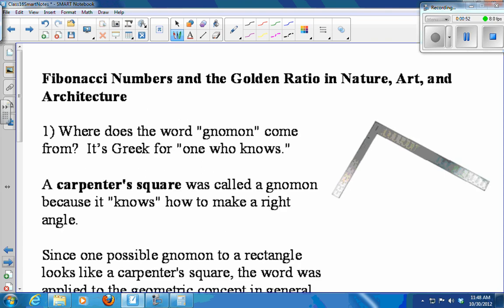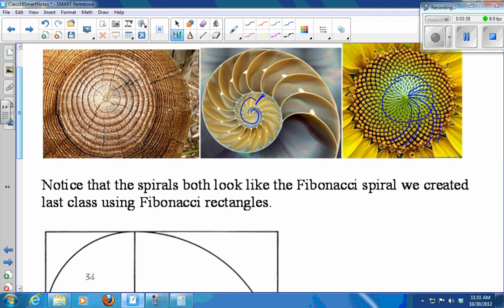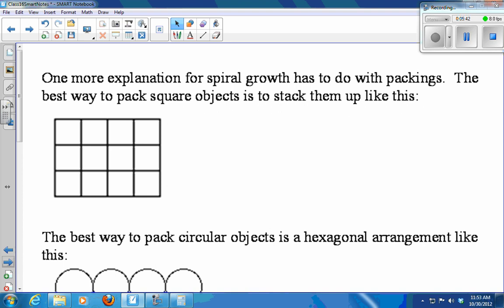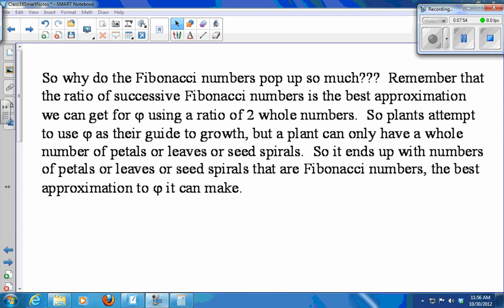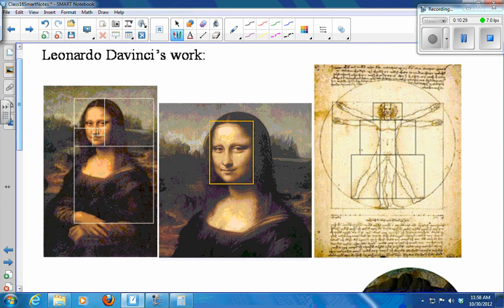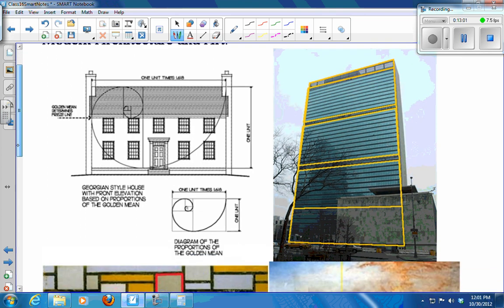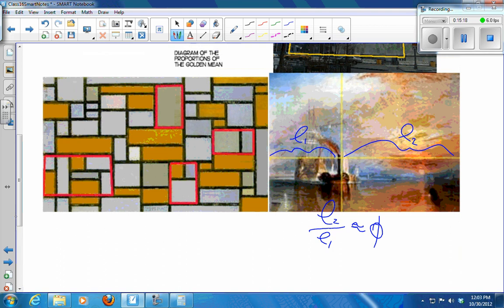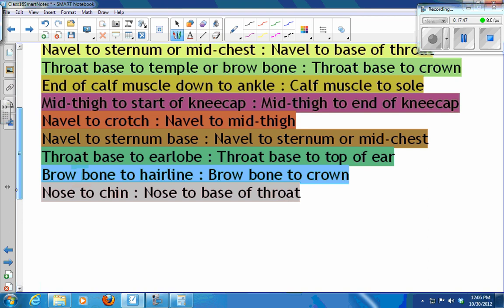MAT 117 Chapter 9 Wrap Up